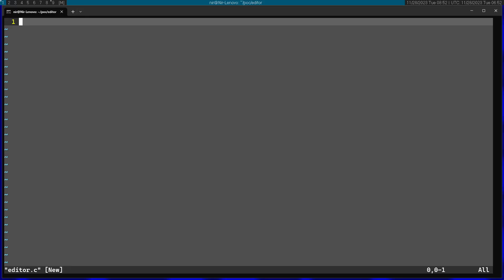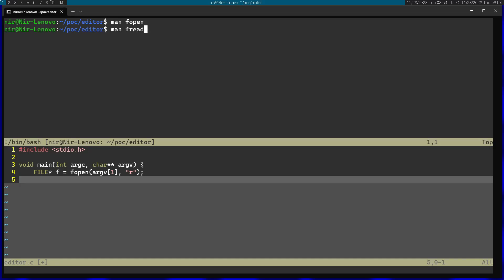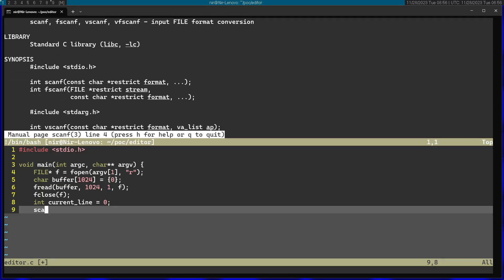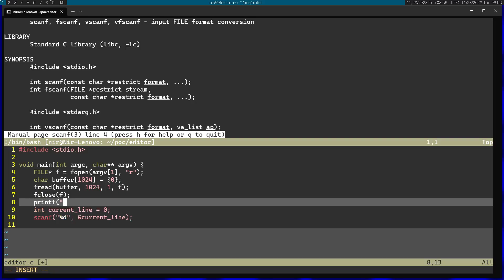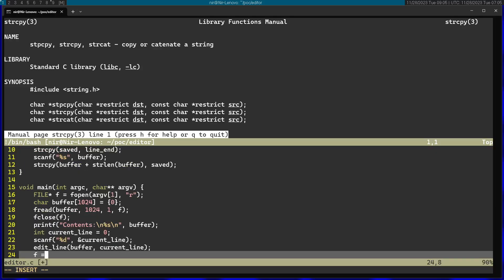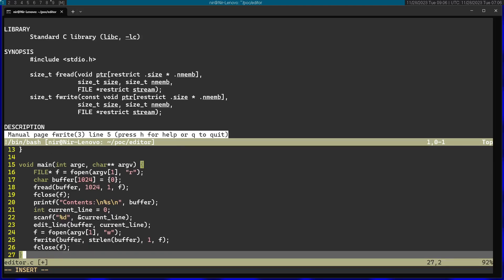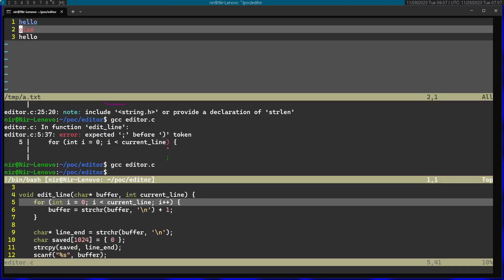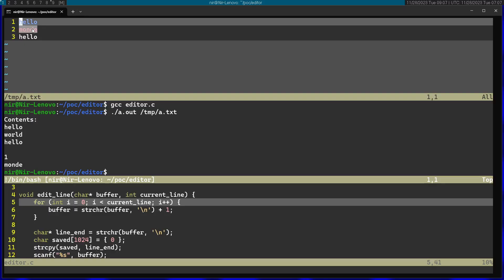Making Minimalist Text Editor in C on Linux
Making a Minimalist Text Editor using C Library calls on Linux

You can view the code I wrote in the video over